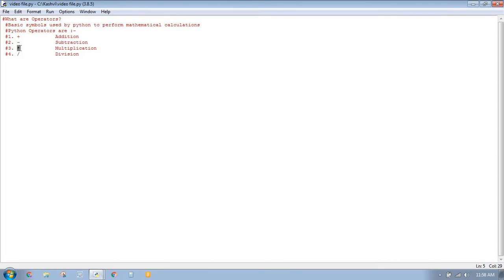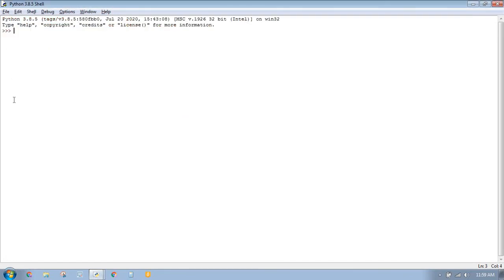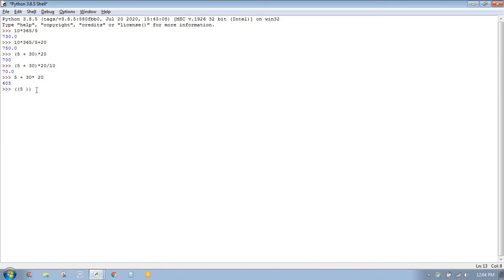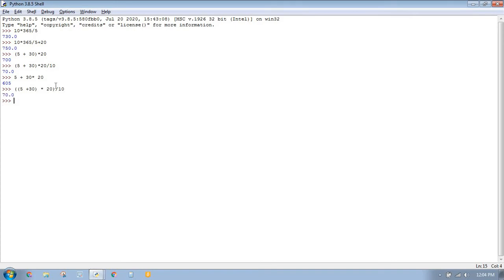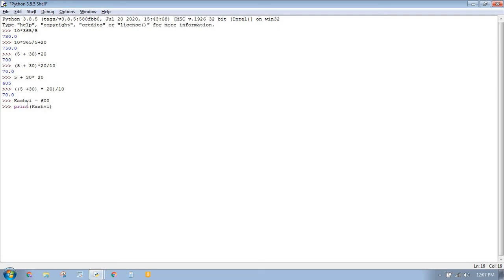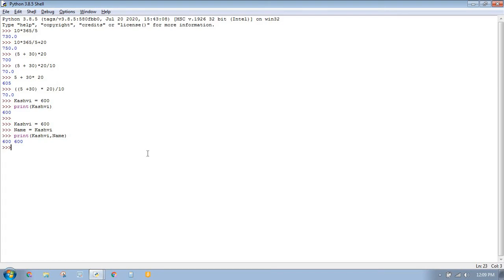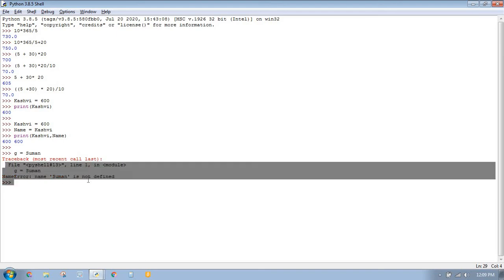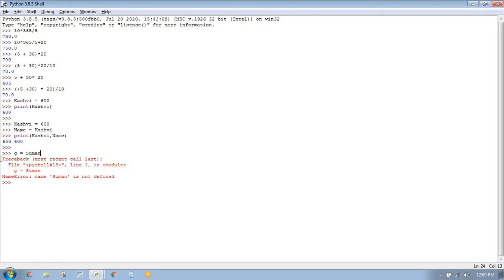Python Variables and Operators || Tech Kids || In Hindi and English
Hello everyone
In this video, I have shared all the variables and operators.
But at last, I met with an accident. This means I got an error and the answer I didn't get at that time but in the next video will I will come with an answer.